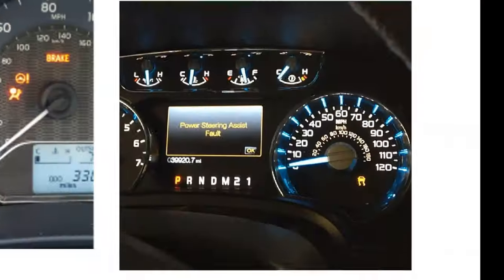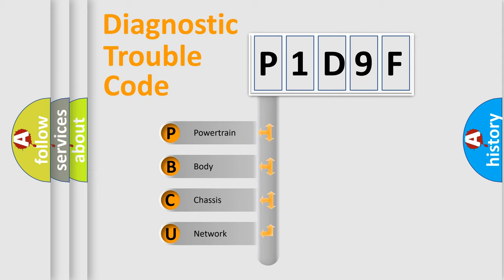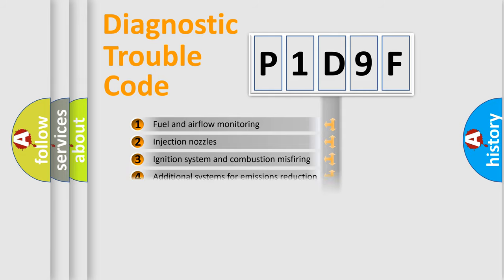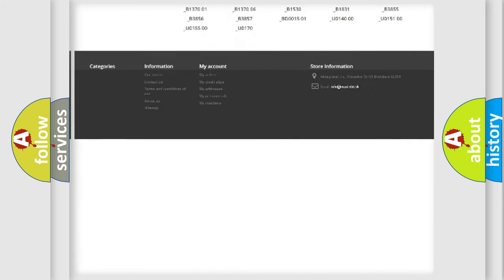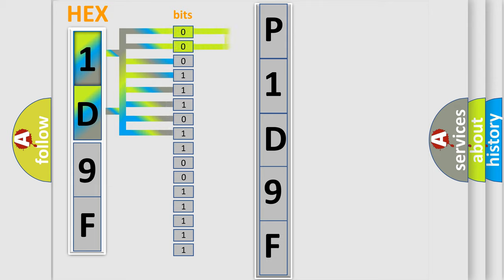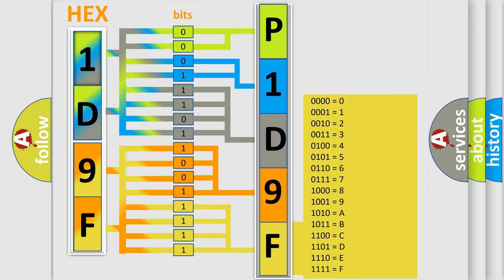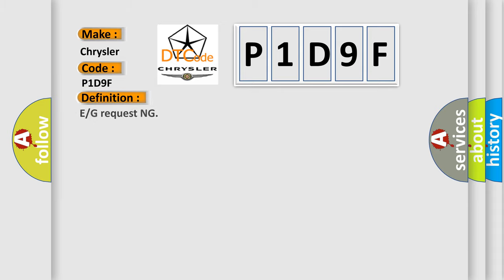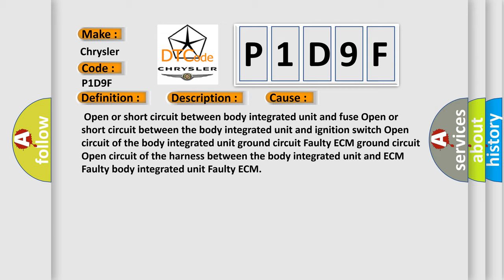DTC Chrysler P1D9F Short Explanation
Contents:
0:21 Basic DTC analysis according to OBD2 protocol standard.
1:48 Insight into programming
2:58 A diagnostically understandable description of the Diagnostic Trouble Code
3:05 Basic error definition

Make
Chrysler
Code
P1D9F
Definition
E or G request NG
Description
Communication failure between body integrated unit and ECM
Cause